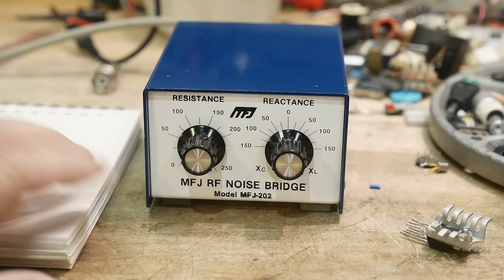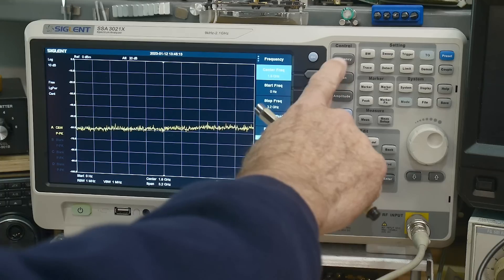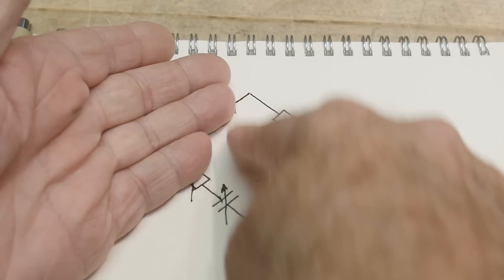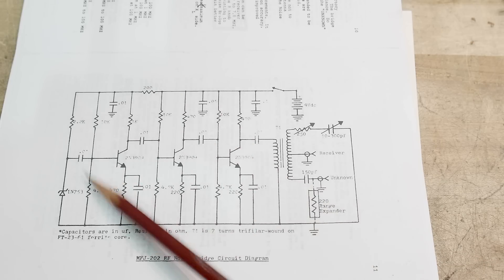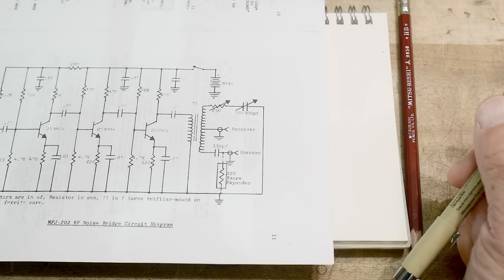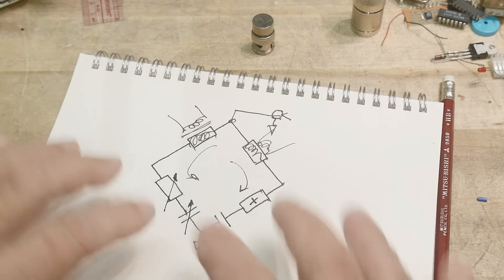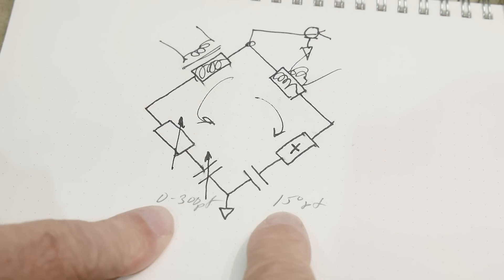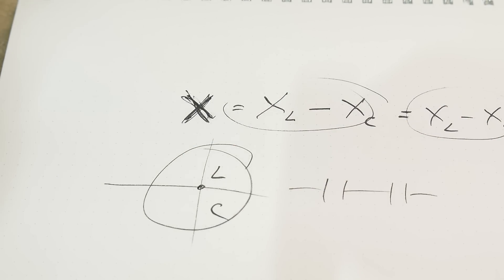#1401 MFJ-202 Noise Bridge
Episode 1401
old school bridge, new school use